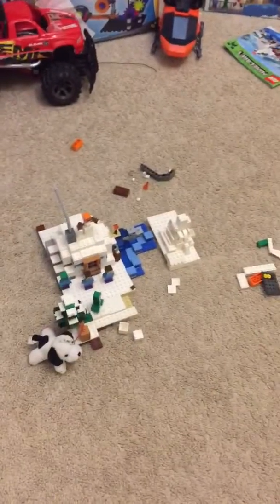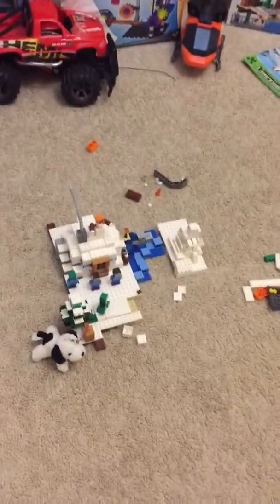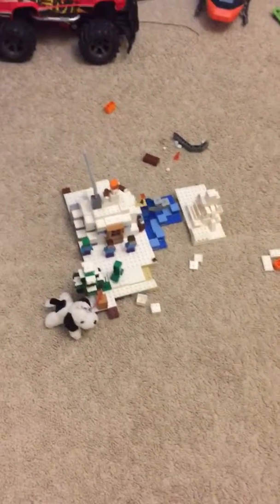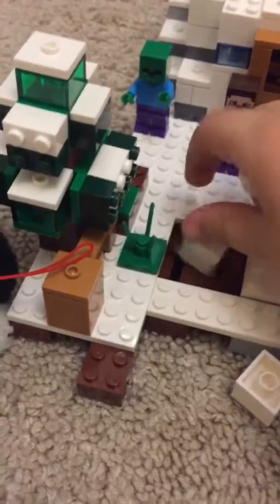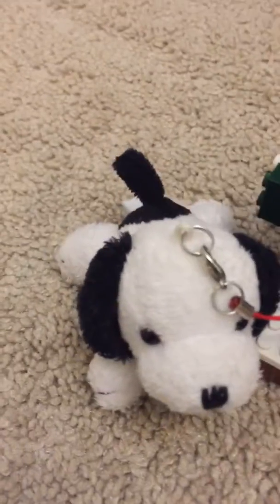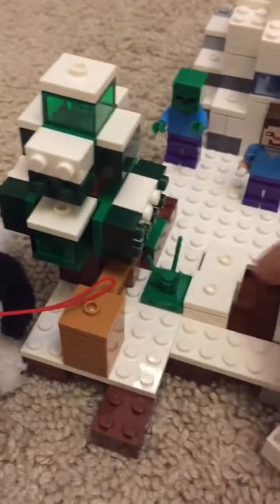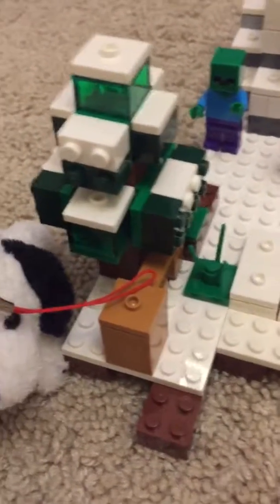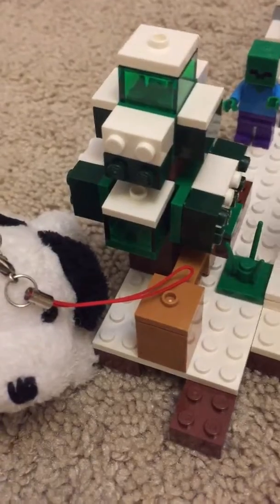Lego Minecraft 21120 The Snow Hideout